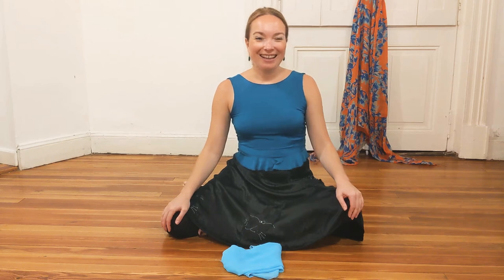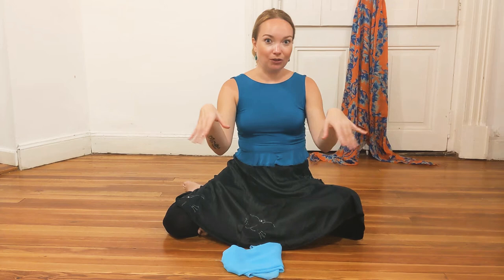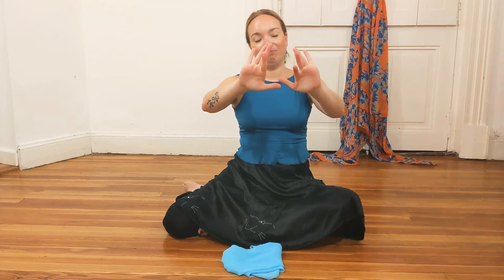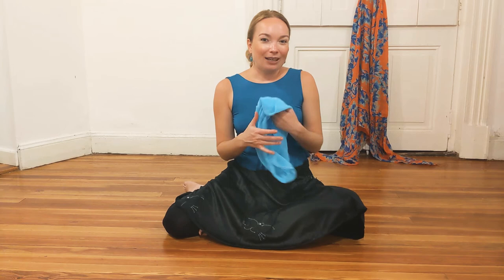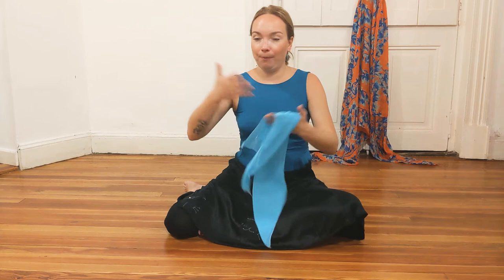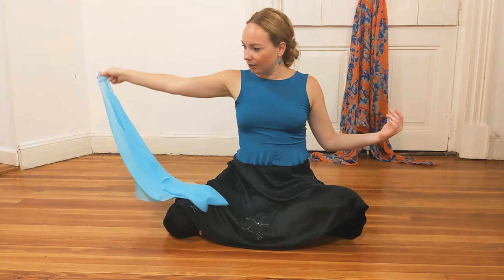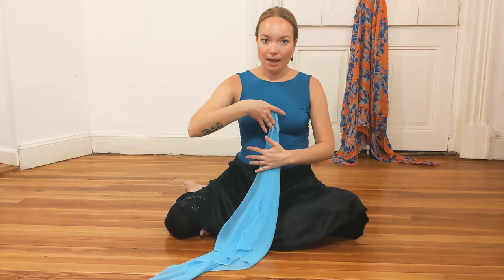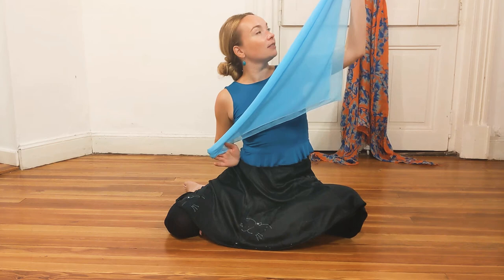Argentine ZAMBA Class 4 "Pañuelo" 🧡 with Kristina Ivanova